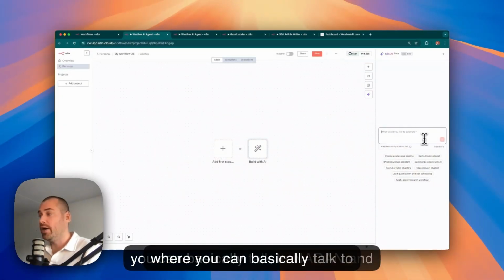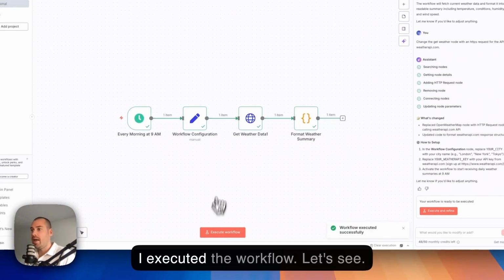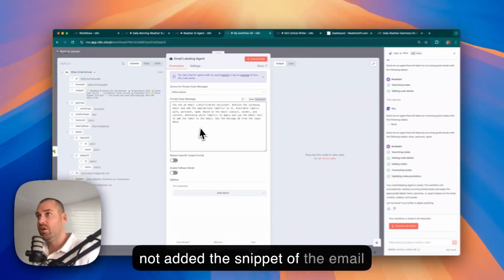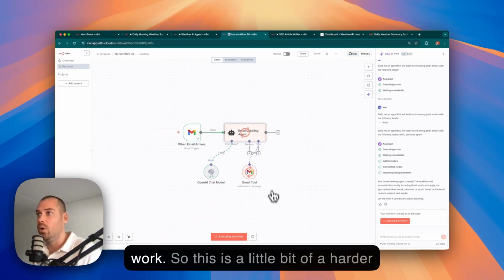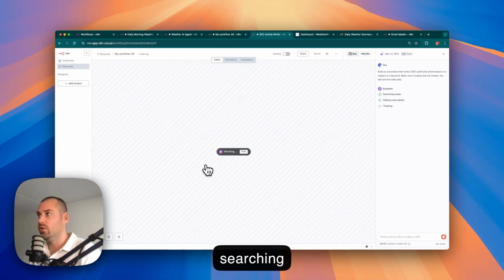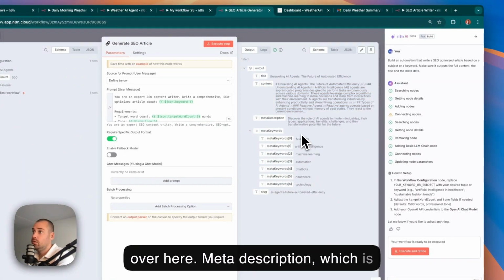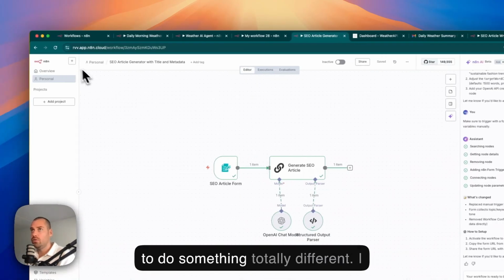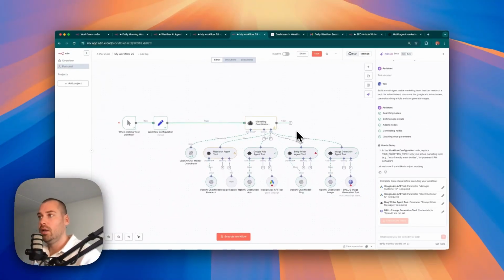I Tested n8n’s New AI Agent Builder (its insane)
We took the AI agents we built and threw them at n8n's new conversational feature. Can n8n make our flows better? Or not?